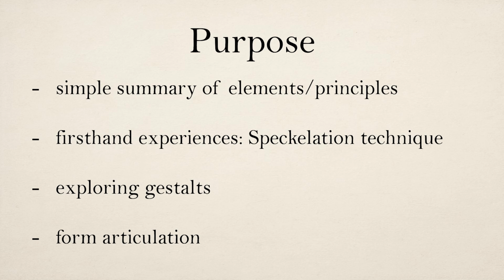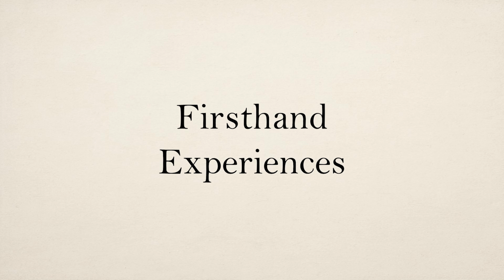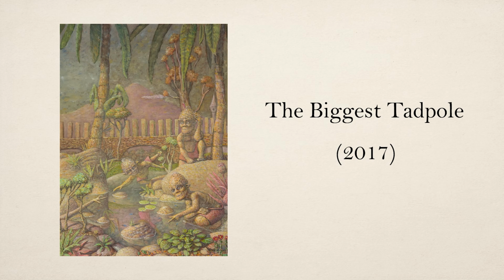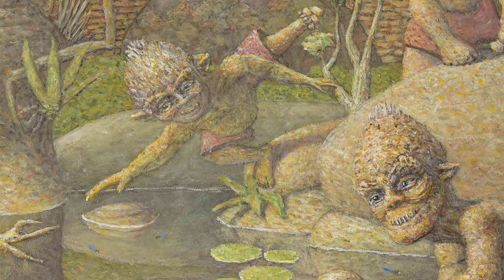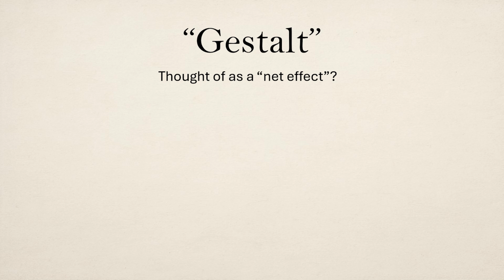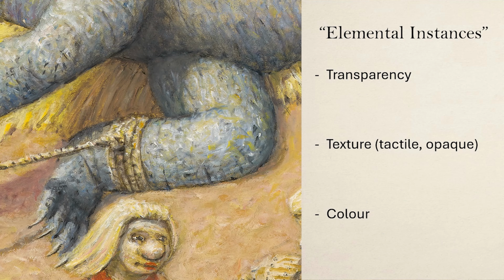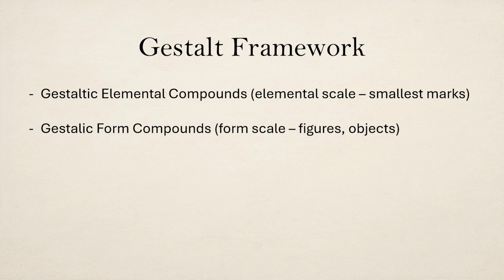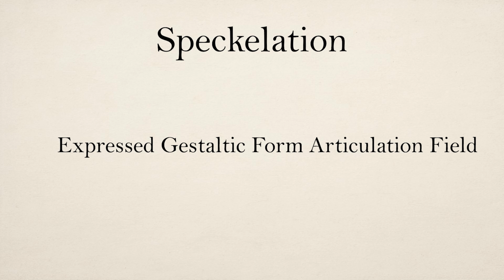Oil Painting: Speckelation, Gestalts and Form Articulation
Here I talk about the background to my current painting style. This leads to some ideas concerning gestalts and form articulation.